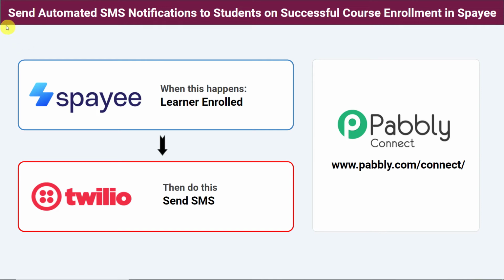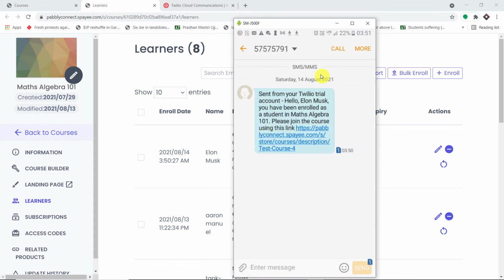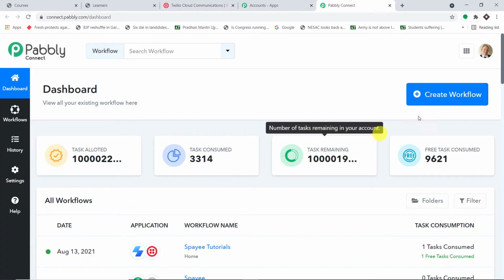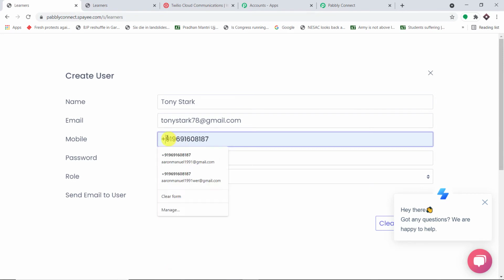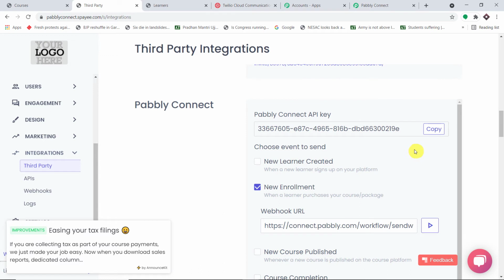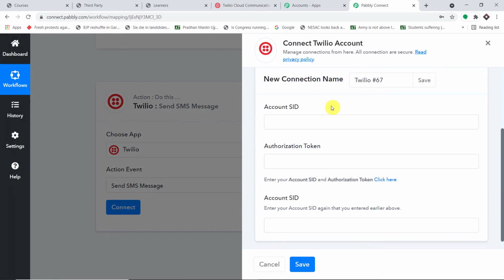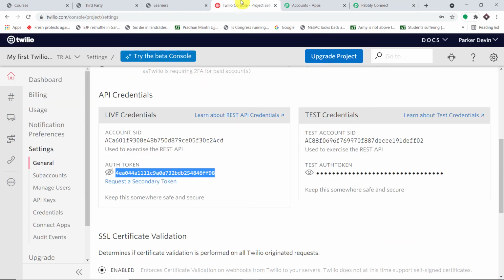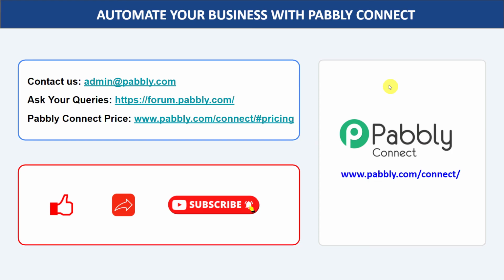Send Automated SMS Notifications to Students on Successful Course Enrollment in Spayee (now Graphy)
✅ In this video, we will learn Graphy Twilio integration, where you can send automated SMS notifications to students on successful course enrollment in Graphy (earlier Spayee))with the help of Pabbly Connect.